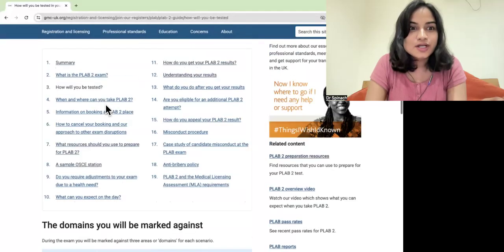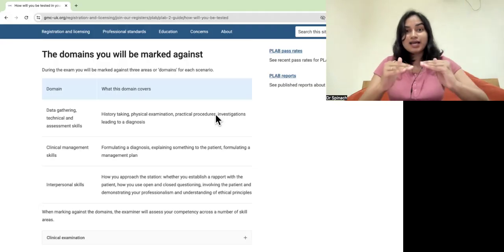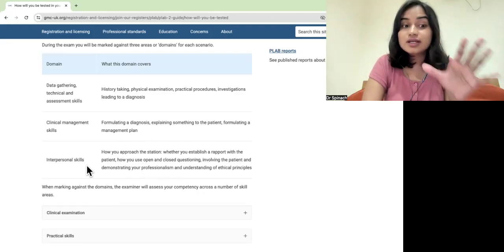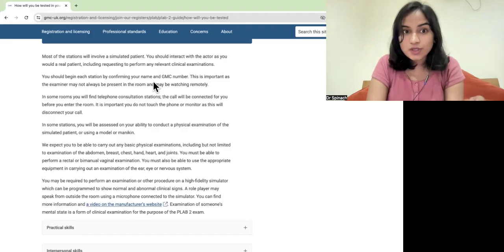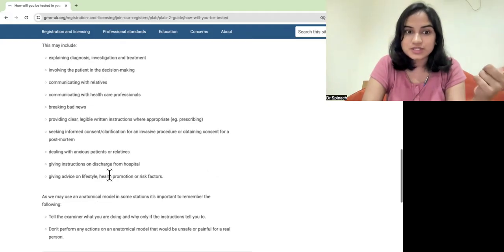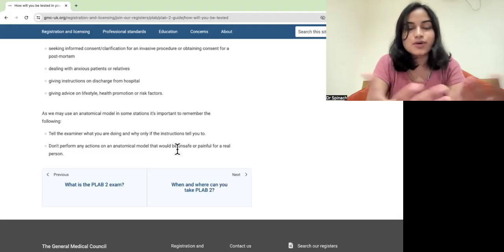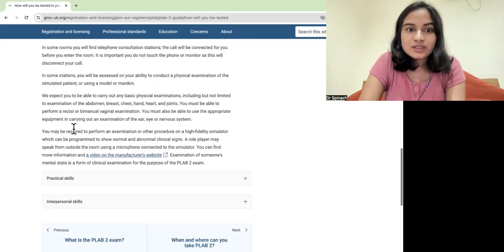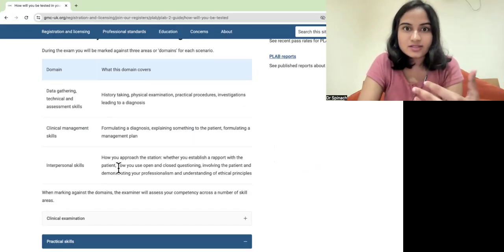PLAB-2 Marking System Explained (You Need to Know This!)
Or type @dr__spinach on Instagram app

GMC Link to how you are tested?

If you are preparing for PLAB 2, here are some must watch videos:

Love,
Dr Spinach